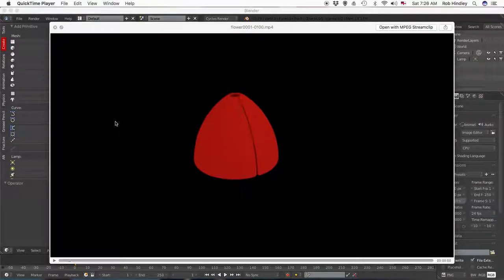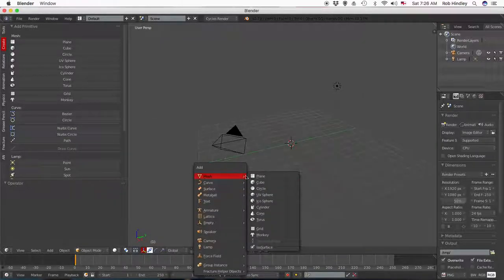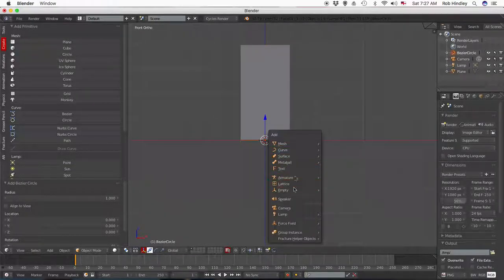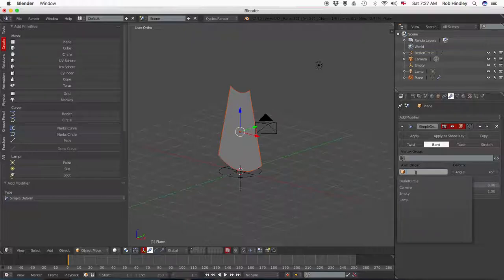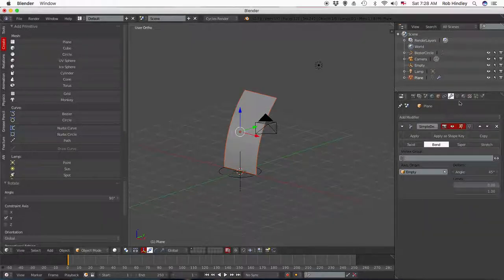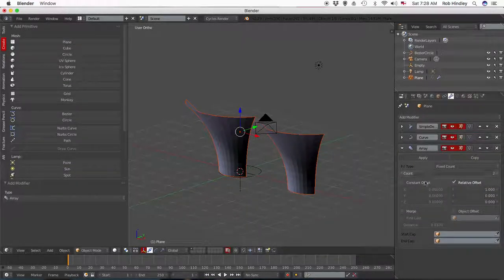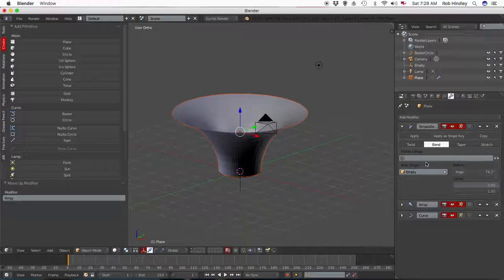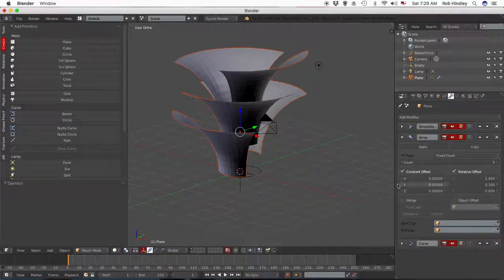Blender 101 - Flower Opening Tutorial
Quick concept idea for a flower opening.